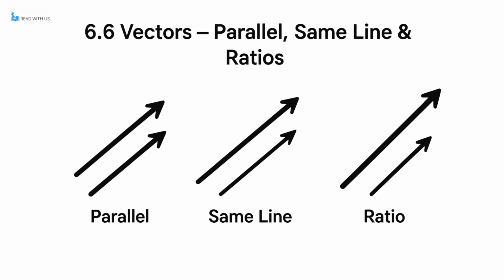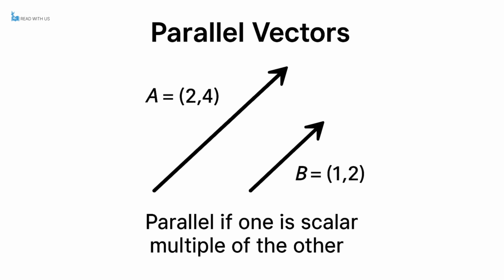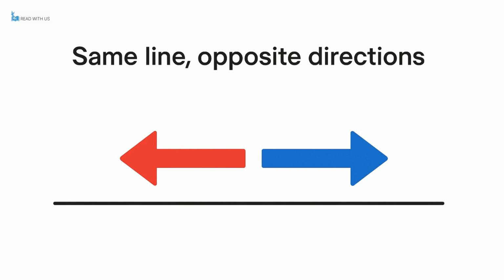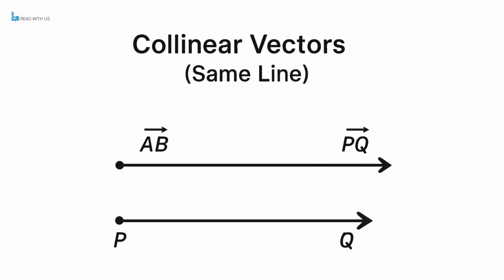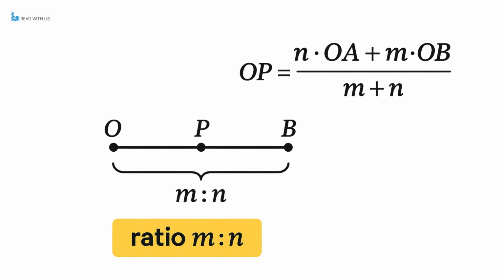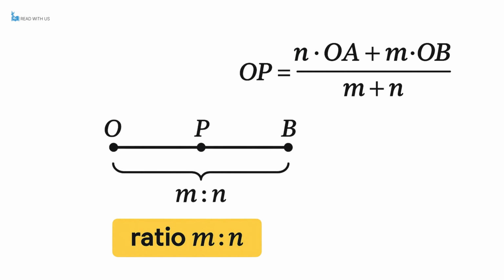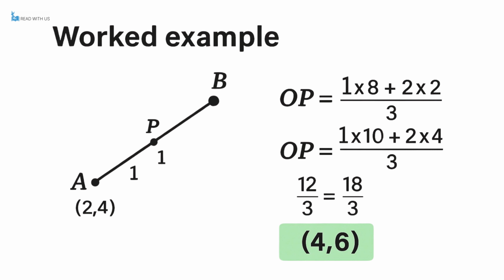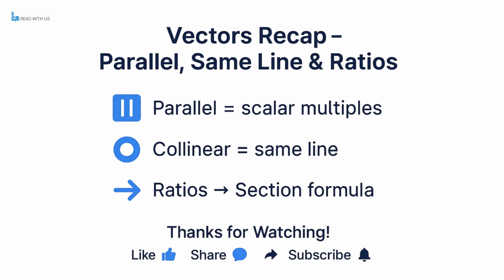6 8 Vectors Parallel, Same Line & Ratios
Unsure how to tell if two vectors are parallel or on the same line? This GCSE Maths lesson explains everything you need to understand about vector relationships and ratios. You’ll learn how to prove parallel lines, divide line segments in given ratios, and apply these concepts in real GCSE-style problems.
What You’ll Learn:
How to determine if two vectors are parallel
How to check if vectors lie on the same straight line
How to divide a line in a given ratio using vectors
Step-by-step worked examples and exam-style practice
Common mistakes and how to avoid them in your calculations

✅ Want to take your learning further or earn a certificate?
Visit readwithus.org.uk for full GCSE Maths revision courses and quizzes.